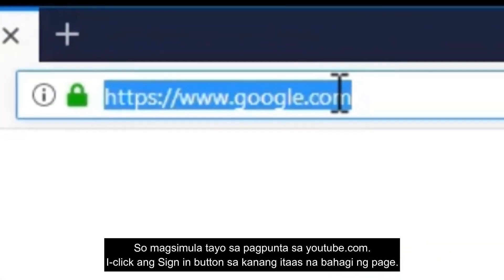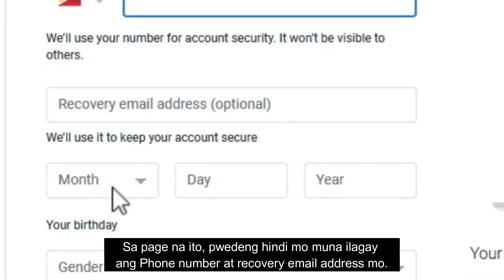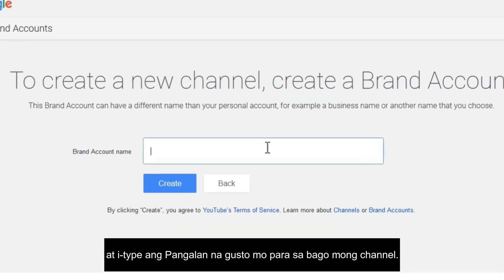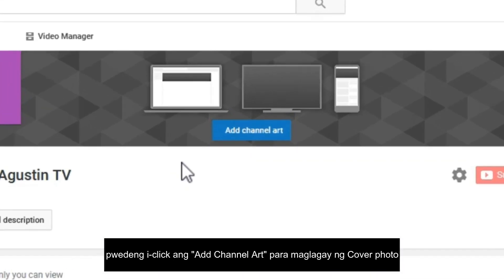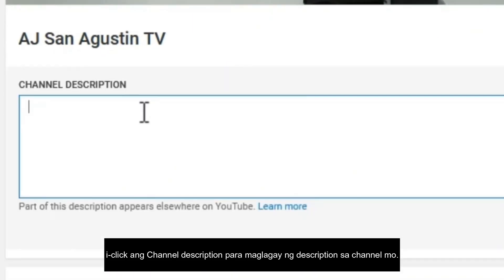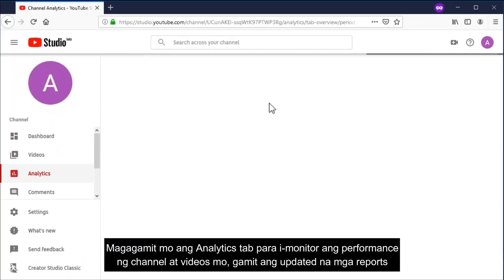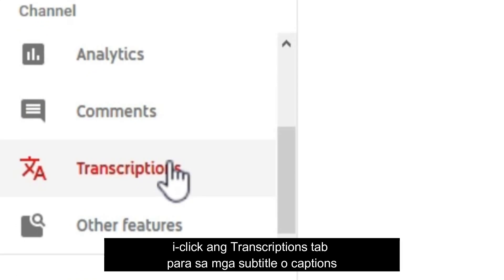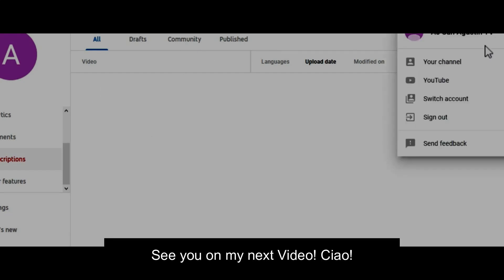HOW TO CREATE A YOUTUBE CHANNEL 2019 (TAGALOG SUB) Beginners Guide Step by Step Ep.01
In this video, I'll guide you through the process of creating your own YouTube channel and even tour you around your channel.